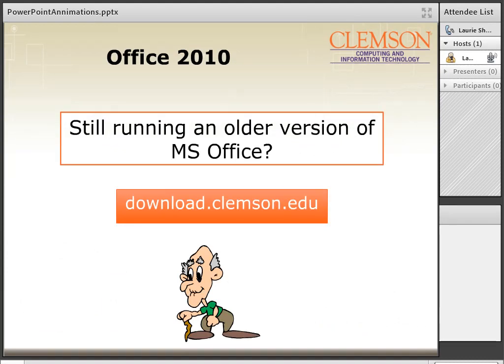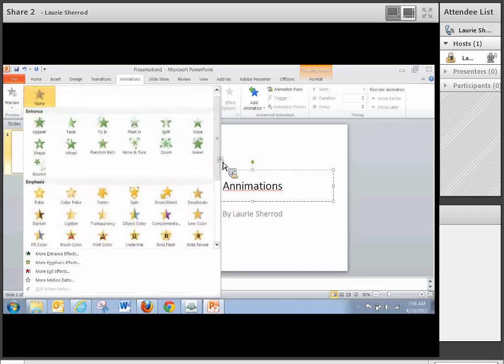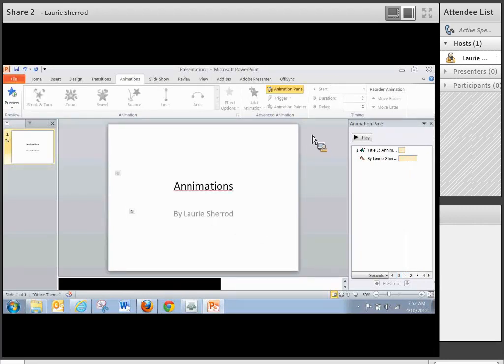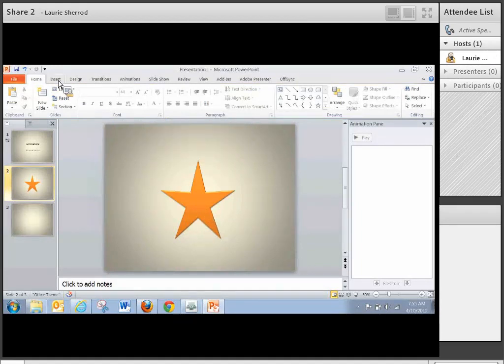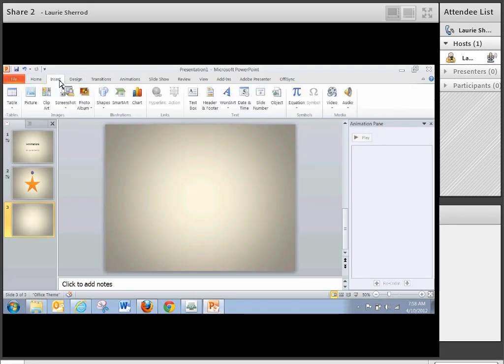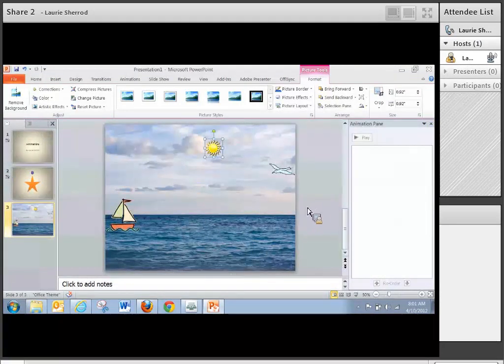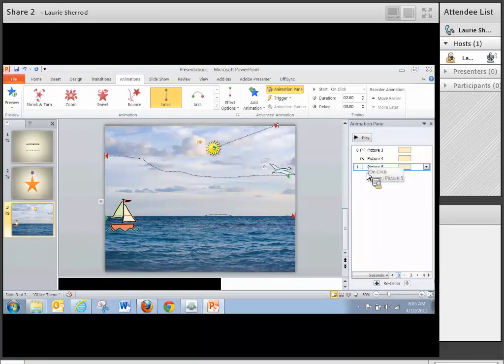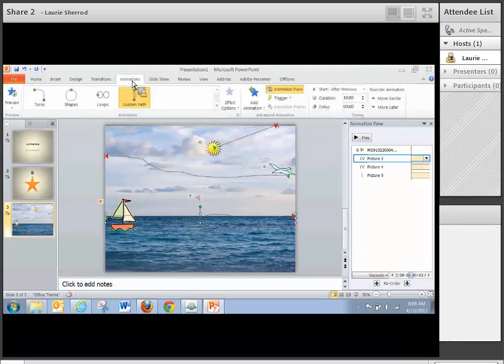PowerPoint Annimations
Practice for class on PowerPoint Annimations. Is very similar in newer versions of PowerPoint.